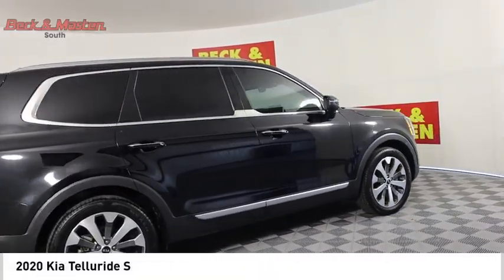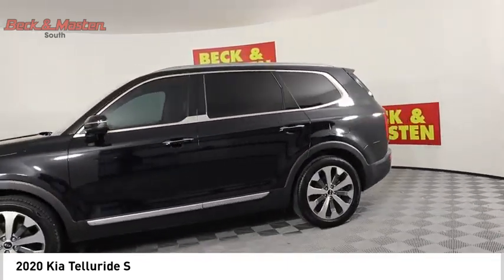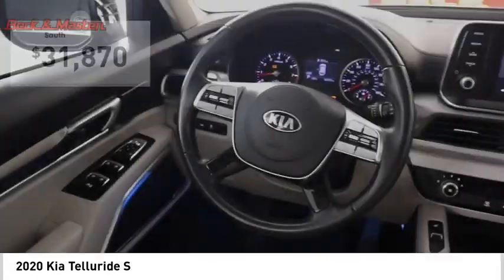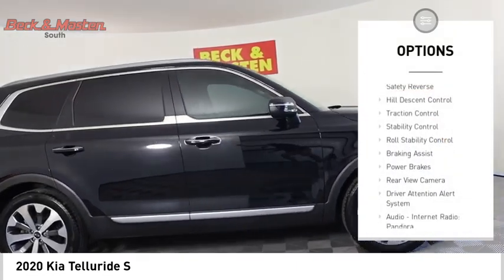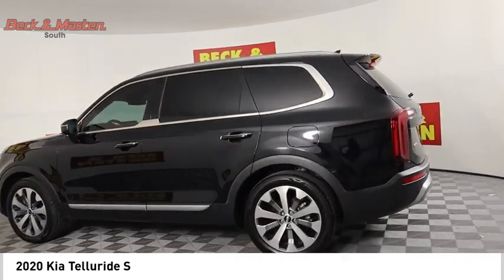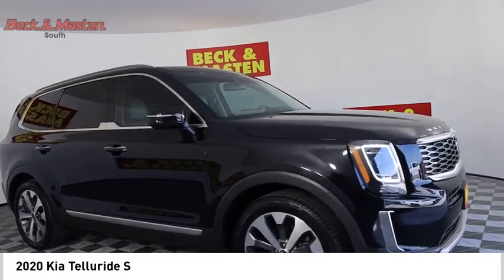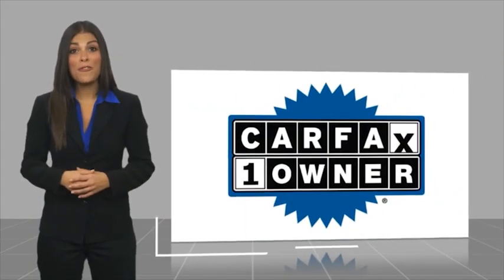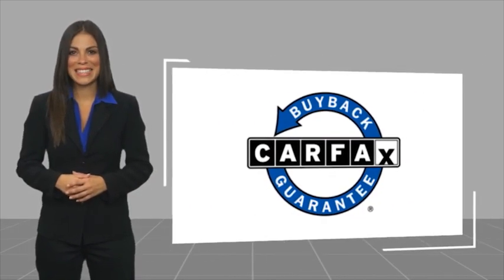2020 Kia Telluride LG081510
2020 Kia Telluride S